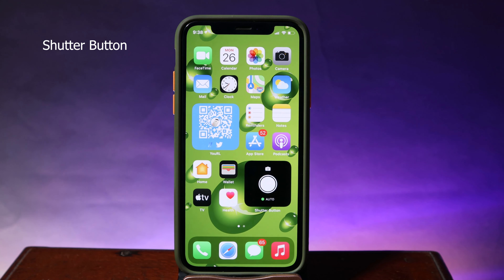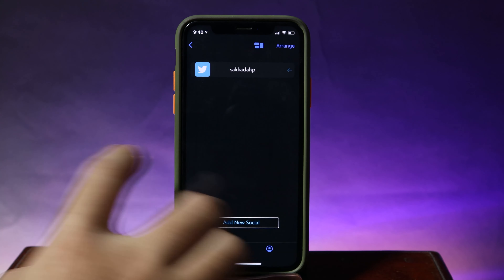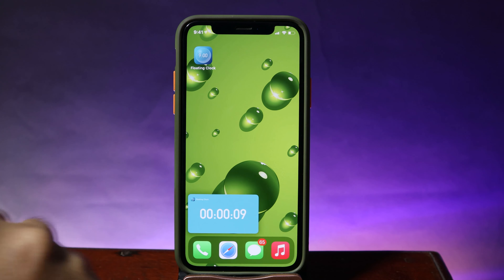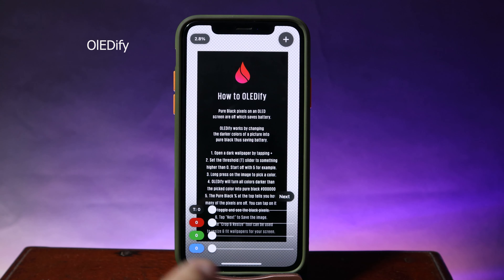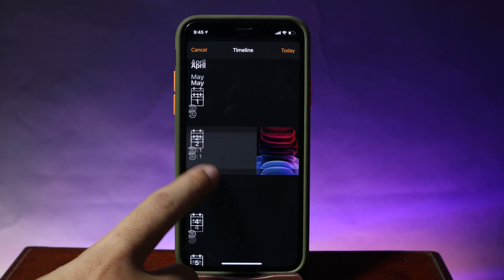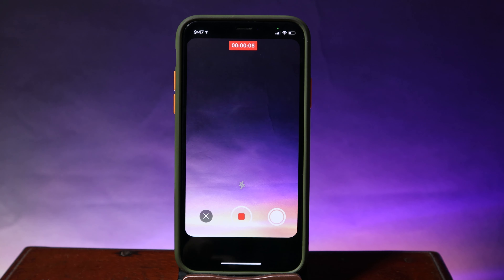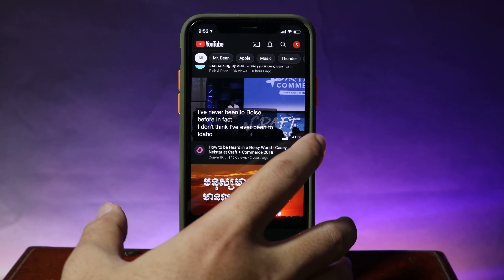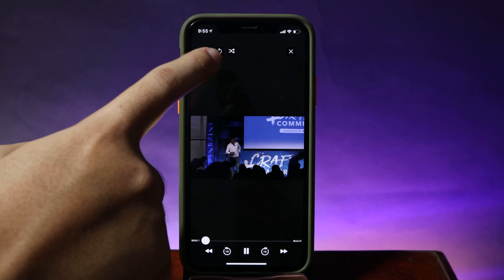10 MUST Download iPhone Apps in 2021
10 Must iPhone apps that you need to have on your iPhone. They are very useful. LINK PINNED IN COMMENT :

00:12 Shutter Button
00:30 YouRL
01:30 FloatingClock
02:03 File Manager
02:35 OLEDify
03:15 FlashBack
03:36 FloatOn
04:09 InstaCam
04:35 ReverseVid
04:52 PiPPlayer

THANK FOR REACHING OUT.